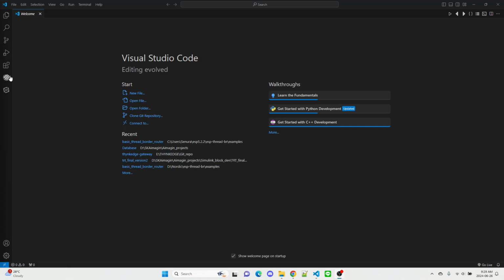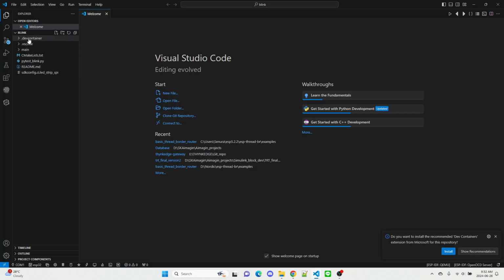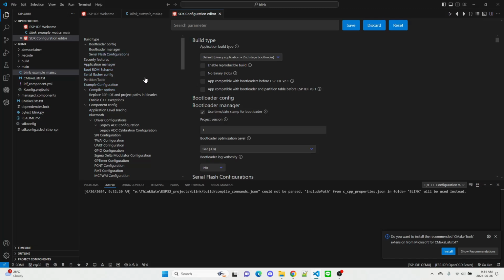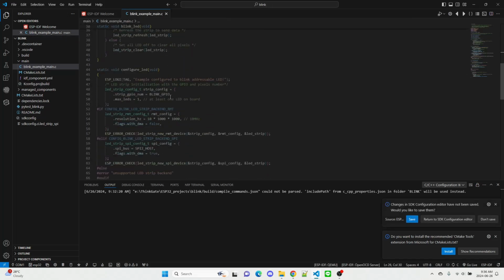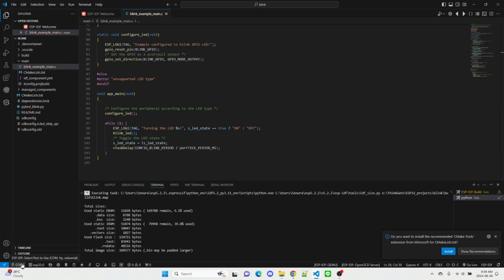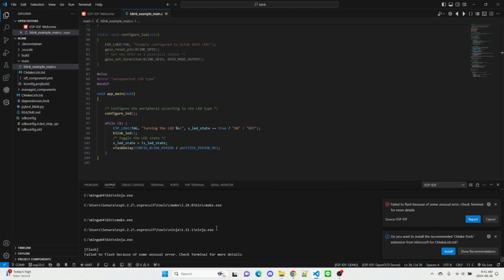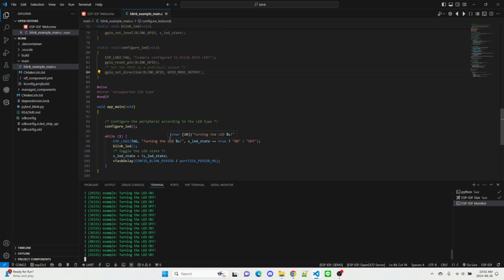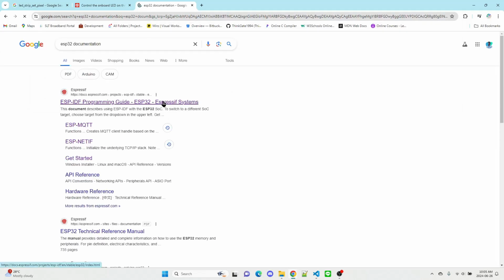ESP32 and ESP-IDF: Blink LED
In this video, I demonstrate how to start with ESP-IDF using a basic LED blink example. I'll show you step-by-step how to build the code and upload it to the ESP32. Whether you're a beginner or looking to refine your skills, this tutorial will provide you with a solid foundation for working with ESP-IDF and the ESP32 platform.